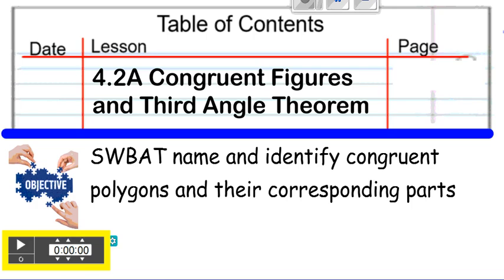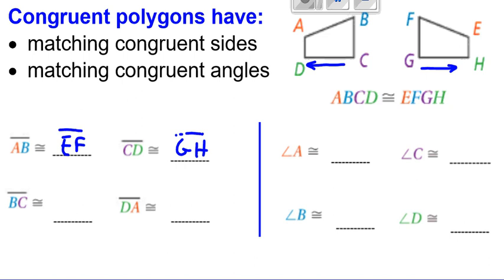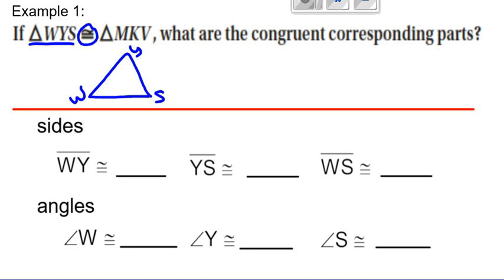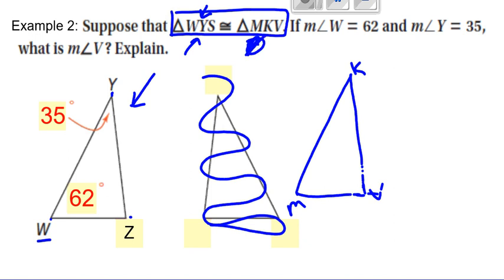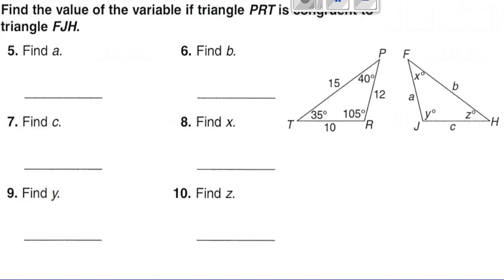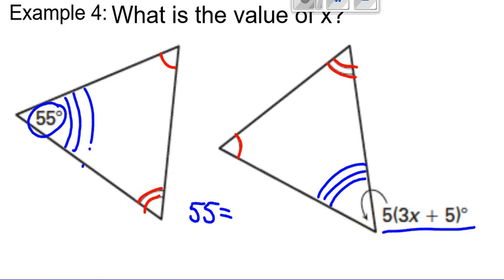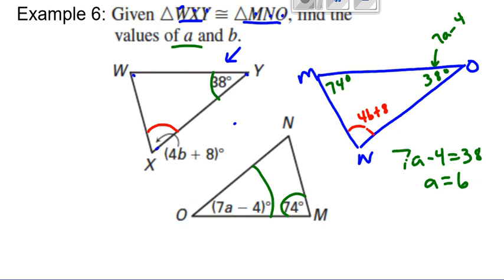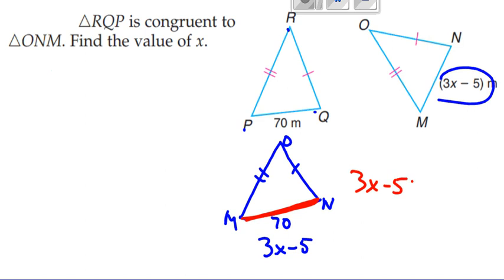4 2 Triangle congruence and third angle